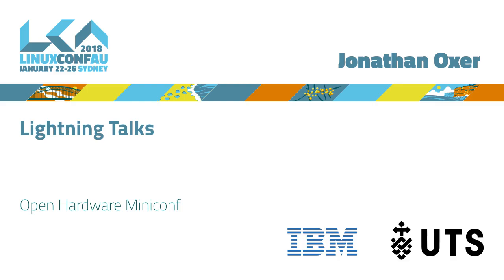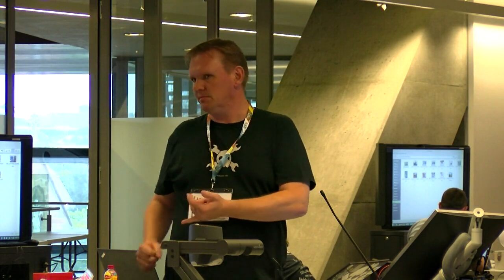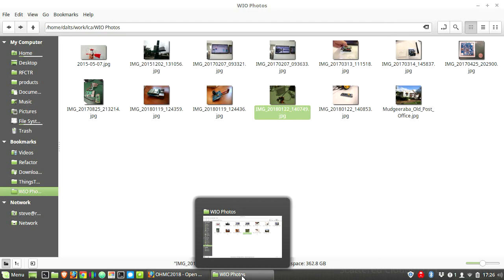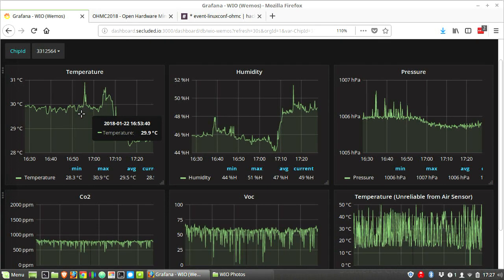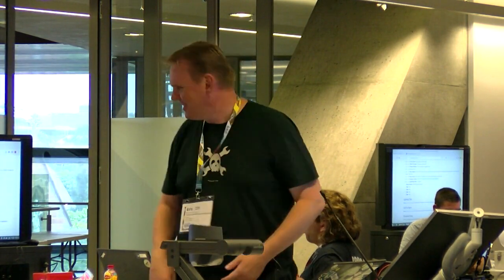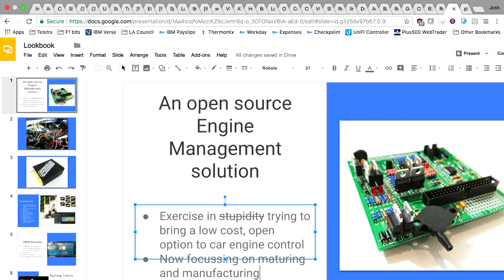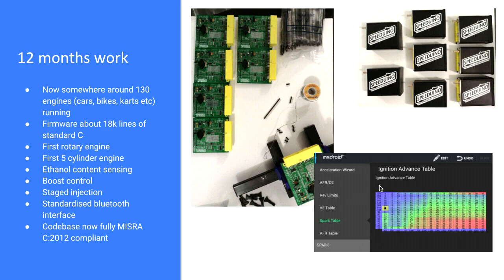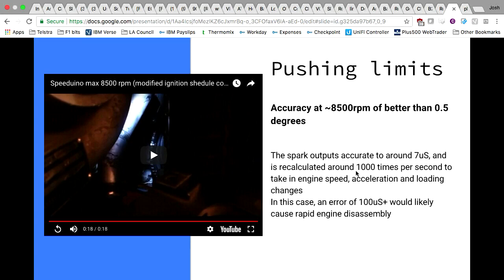Hardware Miniconf Lightning Talks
Jonathan Oxer

Lightning Talks